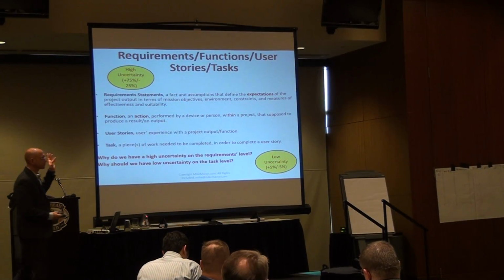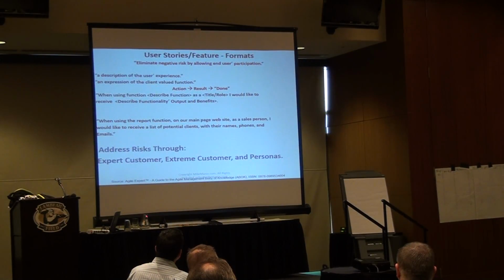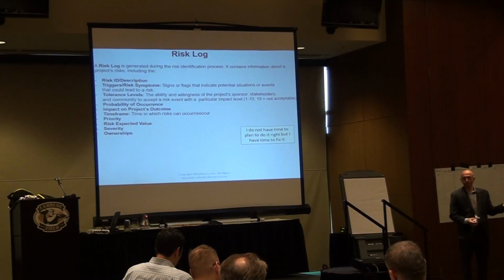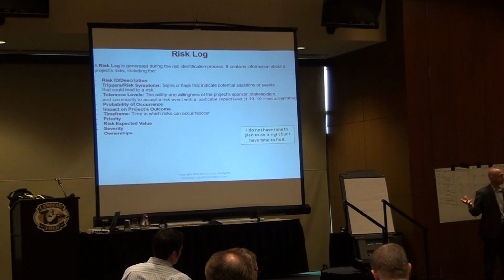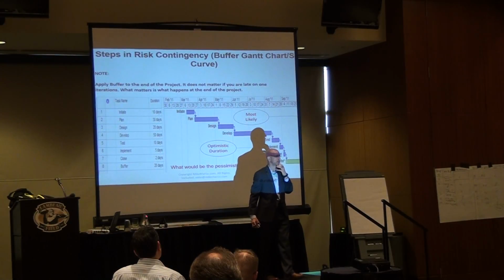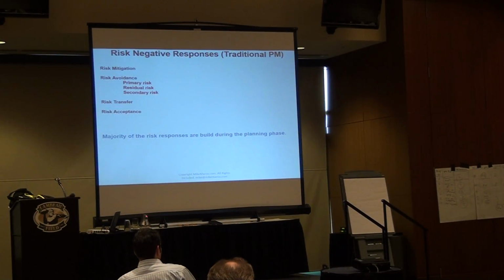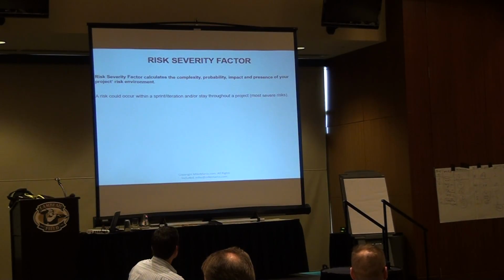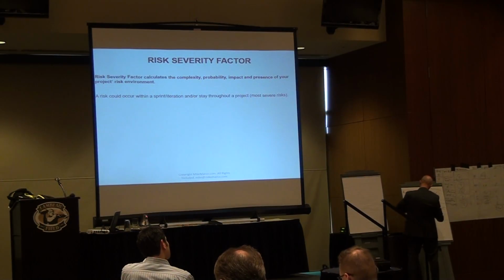Risk Management: Agile vs. Traditional Project Management Part II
My presentation at PMI Green Bay, WI' PDD event.